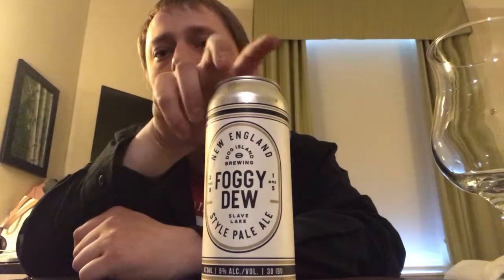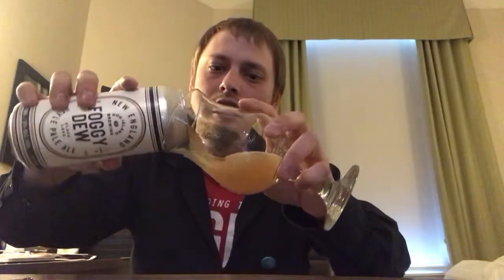Dog Island’s Foggy Dew (New England Pale Ale)